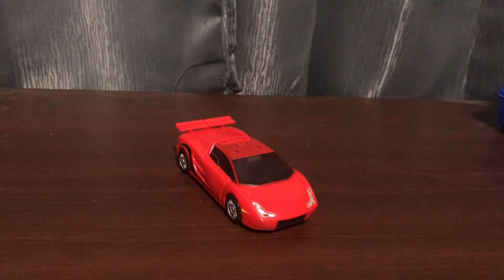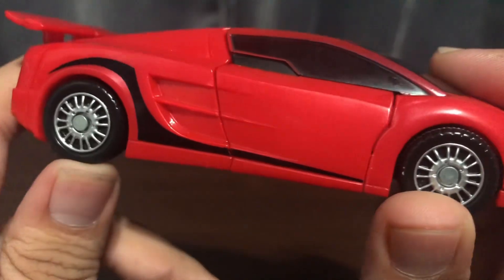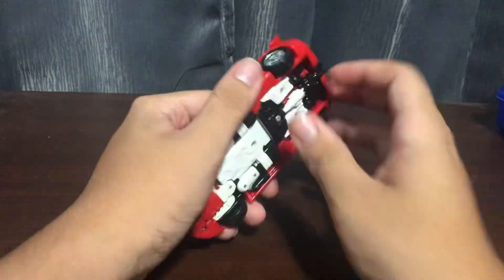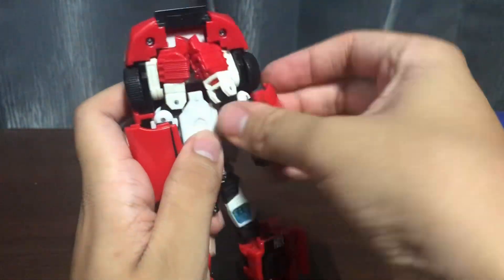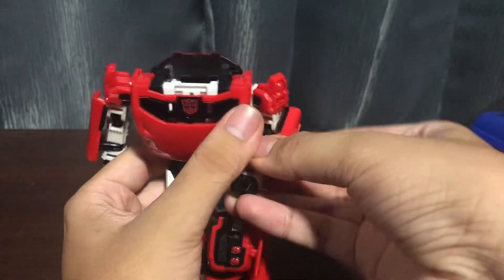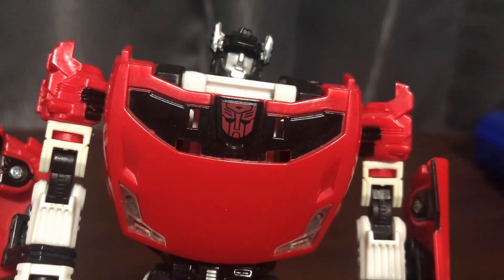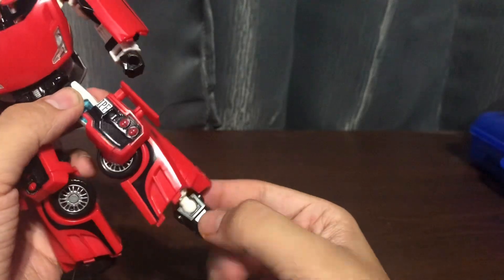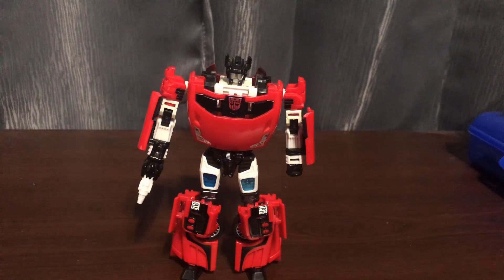(How turned this into counterpunch)transformers Universe Sideswipe